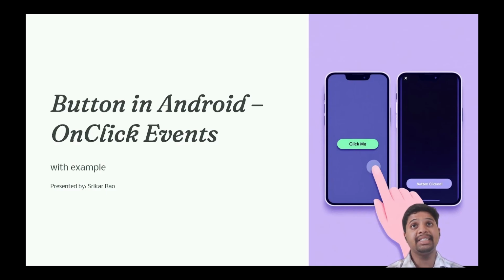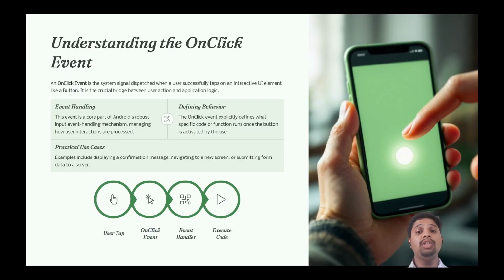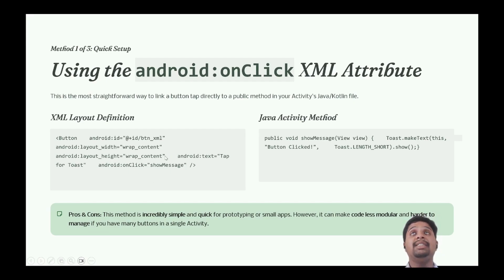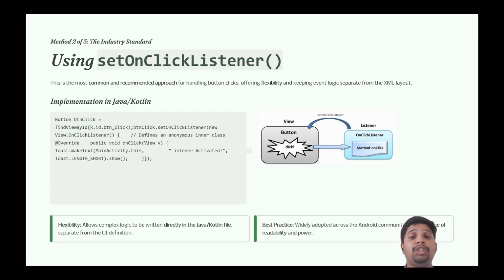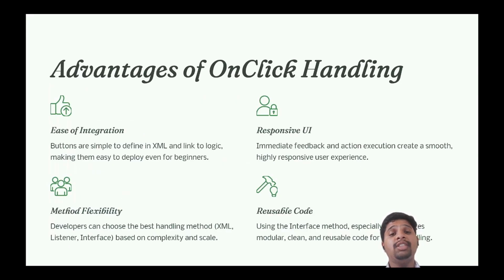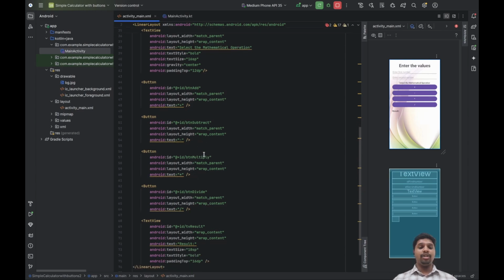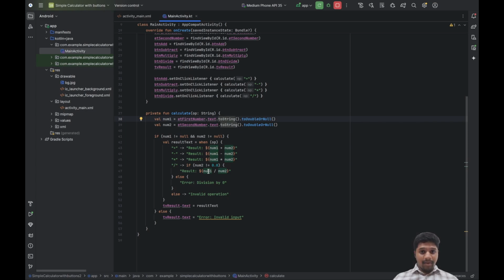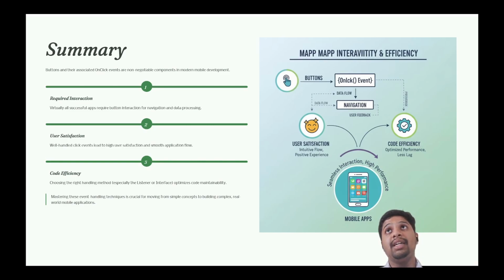Button onClick event listener explained with example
In this video, learn how the Button onClick event listener works in Android with clear, step-by-step examples.
We explain three common methods — using XML, setOnClickListener(), and View.OnClickListener — to handle button clicks effectively.
Perfect for beginners who want to understand event handling and create responsive Android apps.
Watch till the end to master interactive UI development!